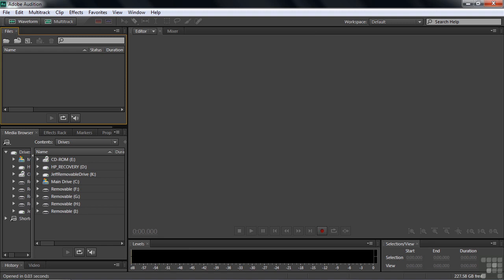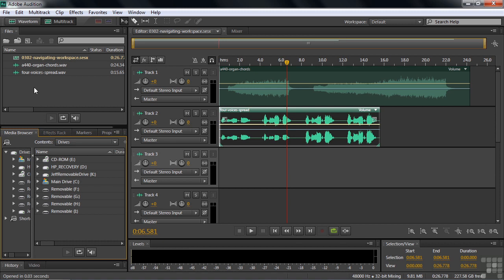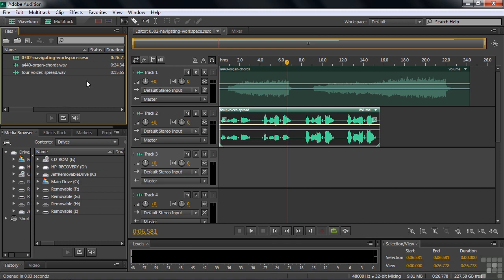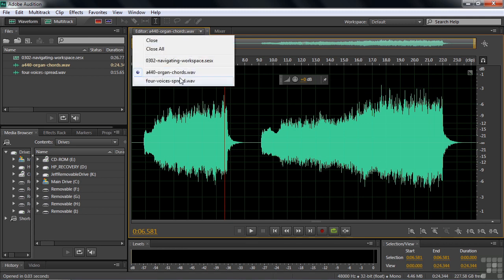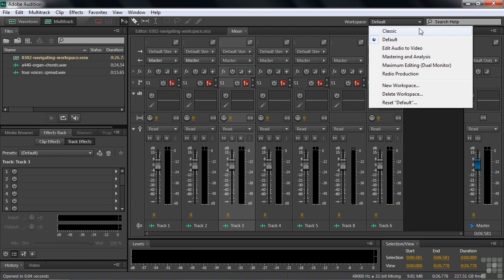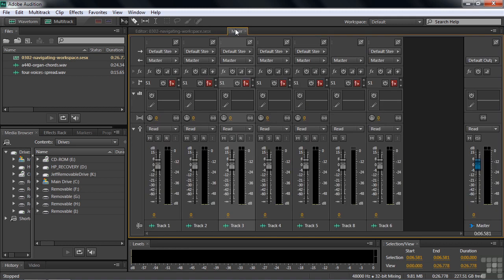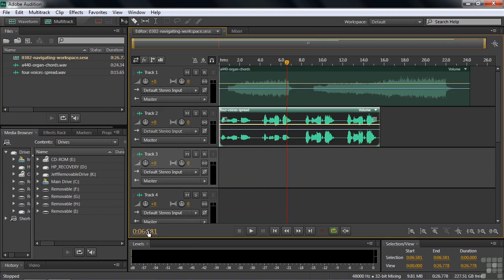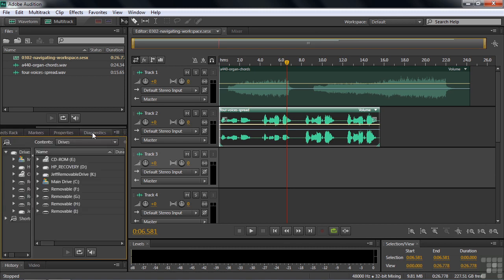03 02 Navigating The Workspace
Understanding The Audition Workflow And Workspace